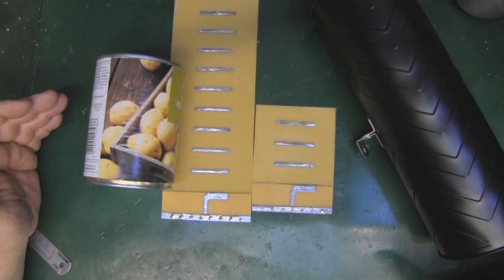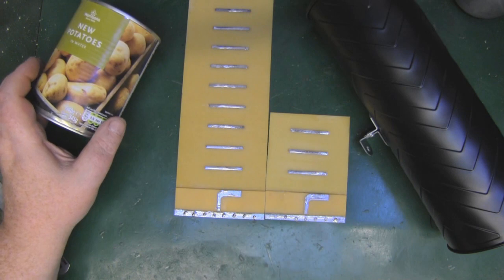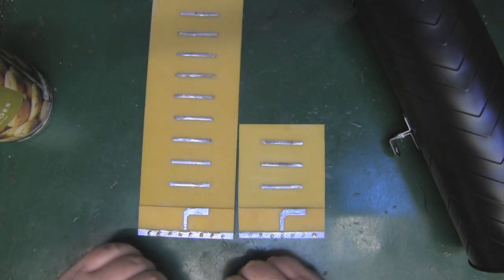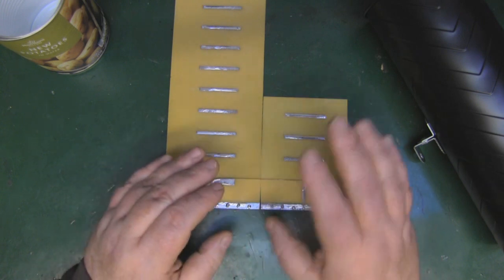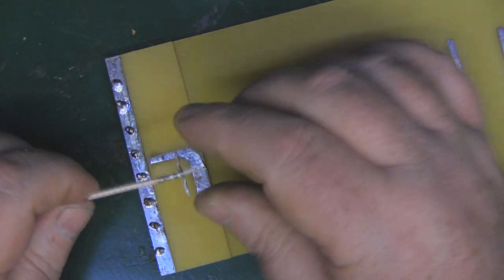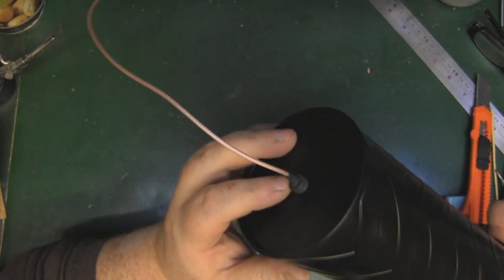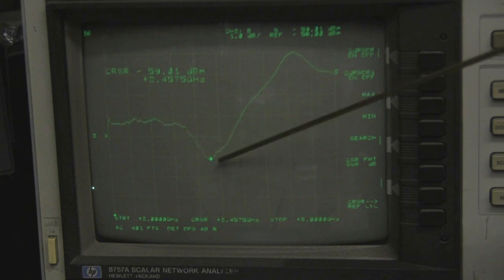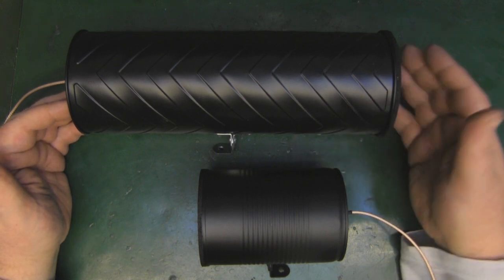Wifi Yagi in a Can MK2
It has been over 5 years since I released the first Yagi in a can video so I thought it was time for an upgrade.